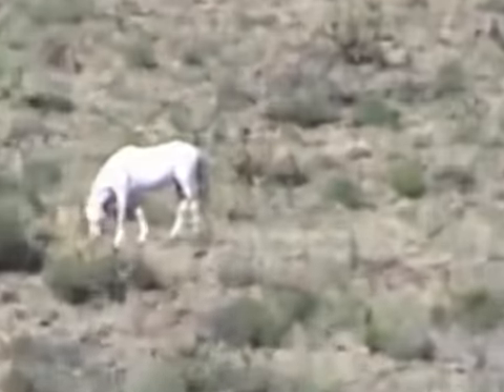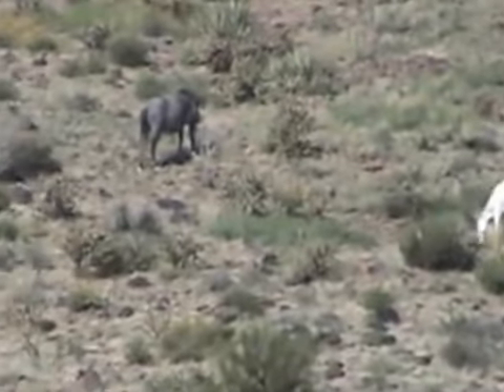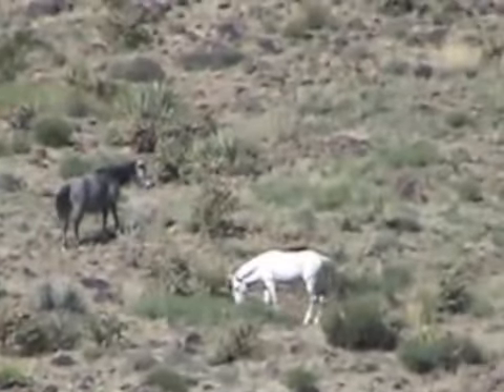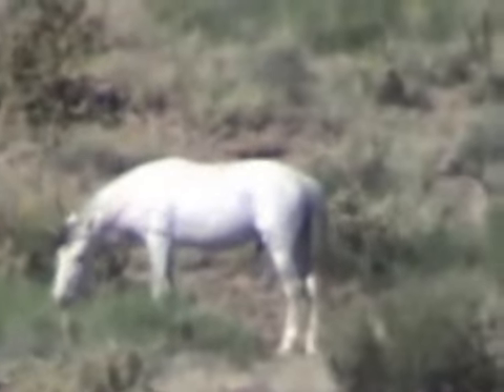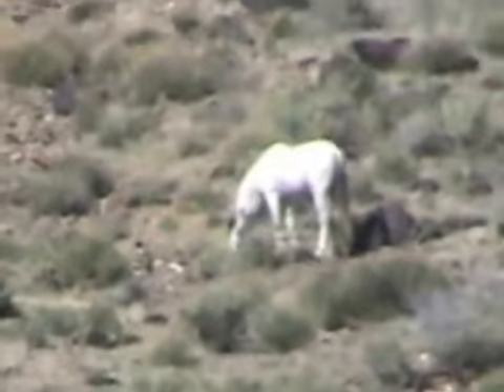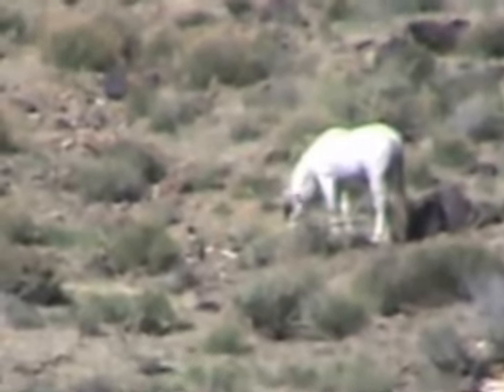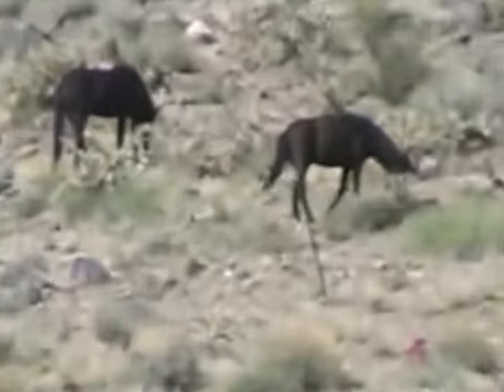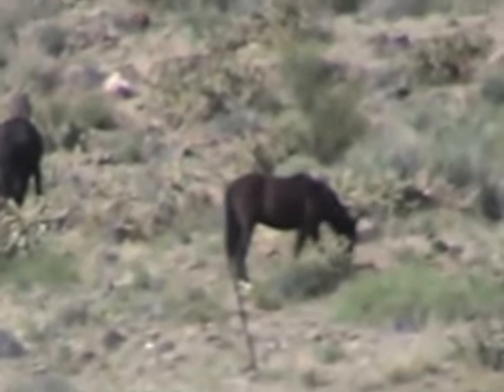Cerbat horses 3/30/15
Cerbat mountain wild horses, north of Kingman, Az. Sorry, not the greatest video but it's the best I could do from 1/2 mile away and no tripod.